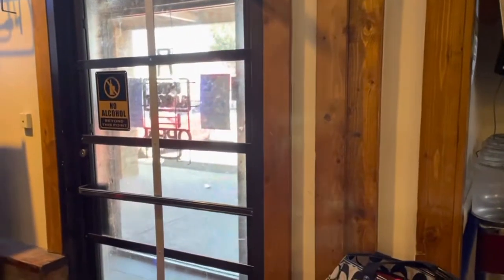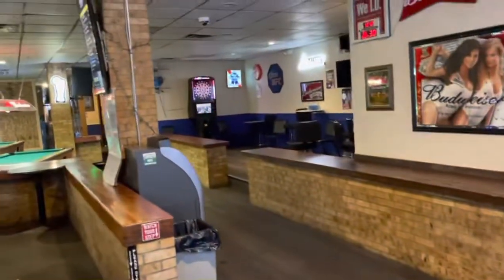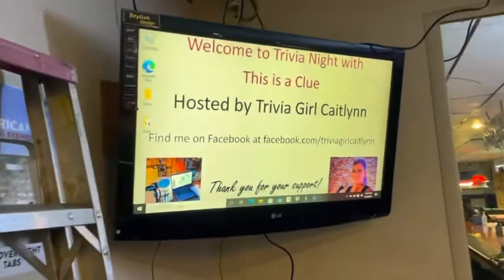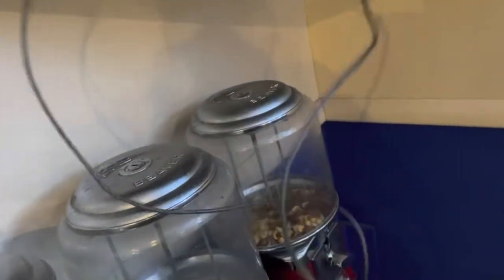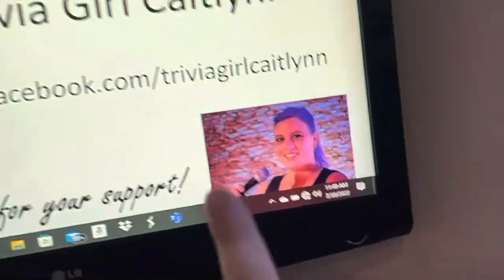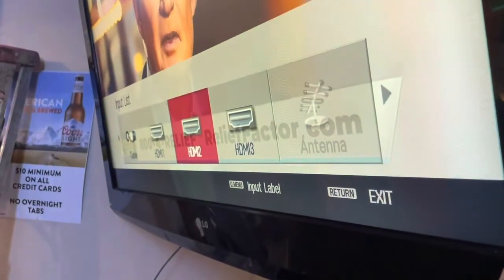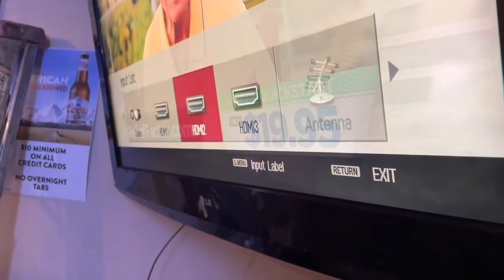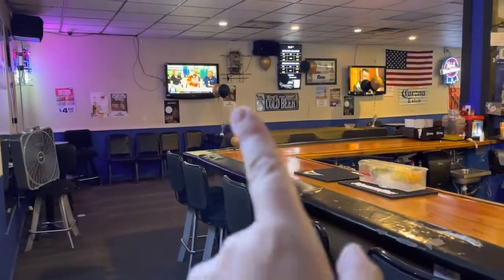Woodys Setup Colorado Springs